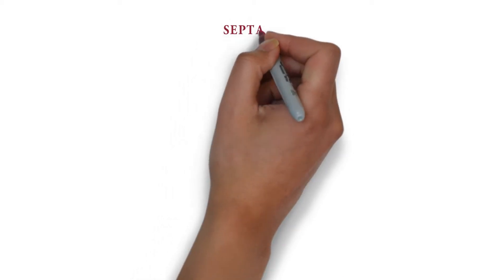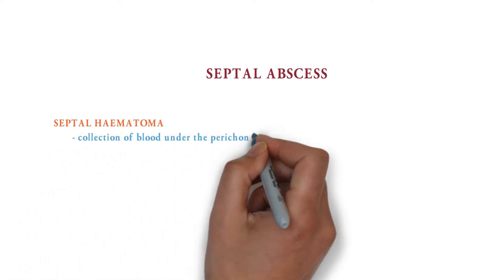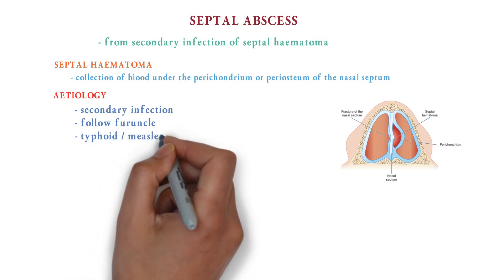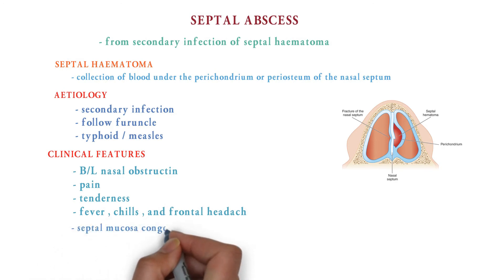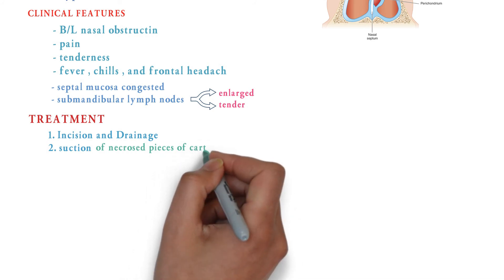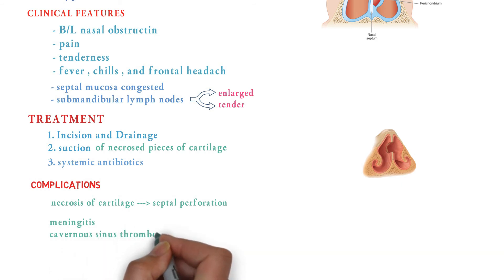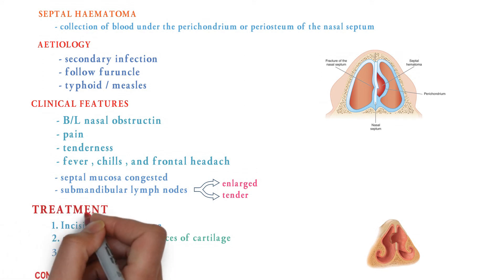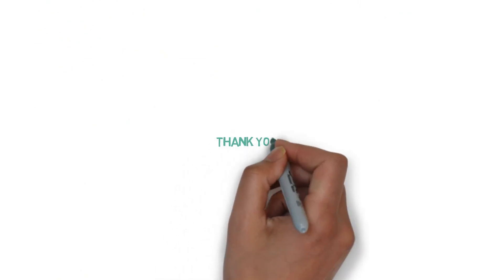septal abscess | ent lecture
NASAL SEPTUM ABSCESS

Nasal septal abscess is defined as a collection of purulent material between the cartilaginous or bony septum and the mucoperichondrium or mucoperiosteum. Nasal septal abscesses occur more commonly after minor nasal trauma1 but may also result from iatrogenic causes and sinonasal or dental infection